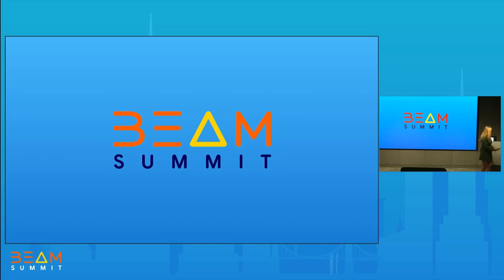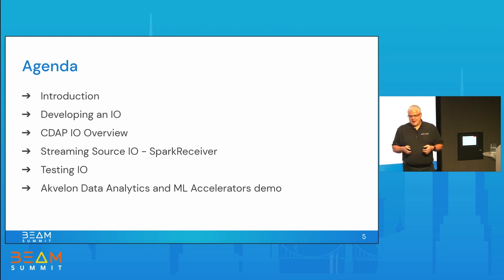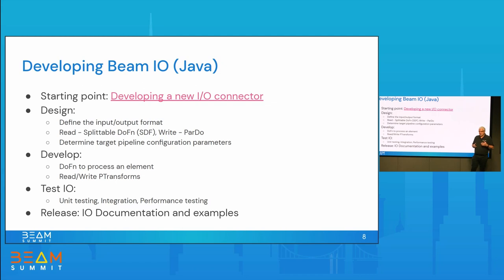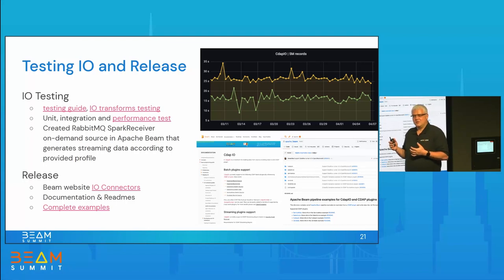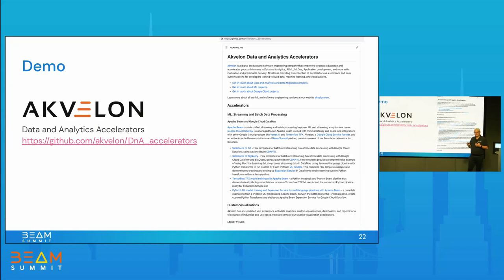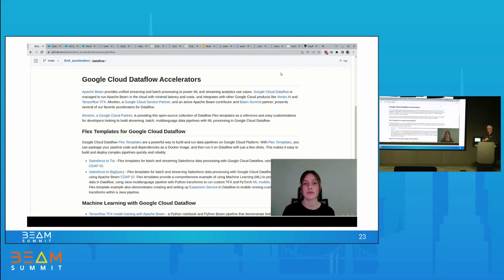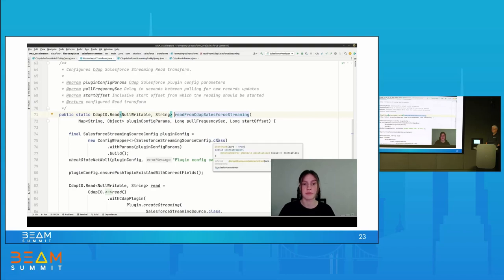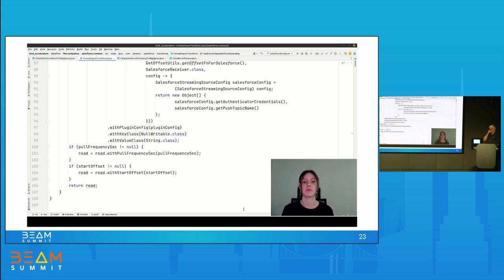Beam Summit 2023 | Beam IO: CDAP and SparkReceiver IO Connectors Overview - Alex K., Elizaveta L.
Overview of a Beam IO development process and practical insights gained from experience developing CDAP IO and SparkReceiverIO.

CDAP IO provides transforms for reading and writing data via CDAP ) plugins to connect Apache Beam with a variety of applications like Salesforce, Hubspot, ServiceNow, and Zendesk. Streaming SparkReceiver IO connector provides read transforms using Custom Spark Receivers, for example, to support streaming reading in CDAP IO.